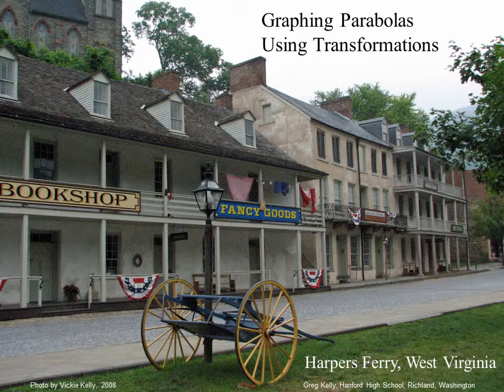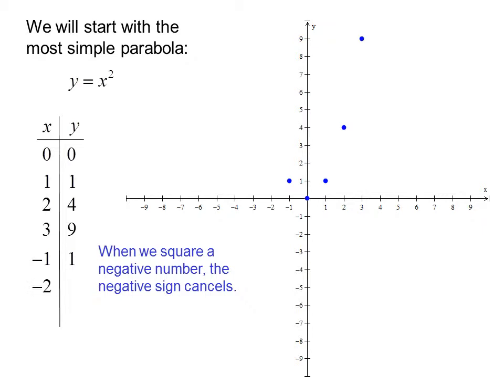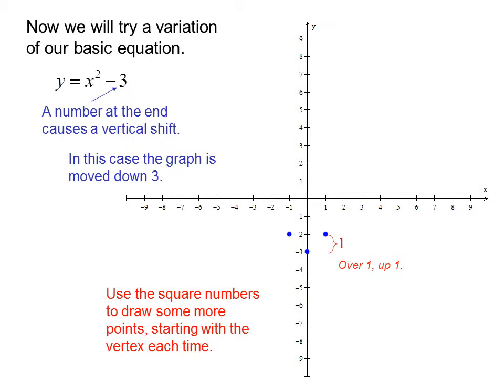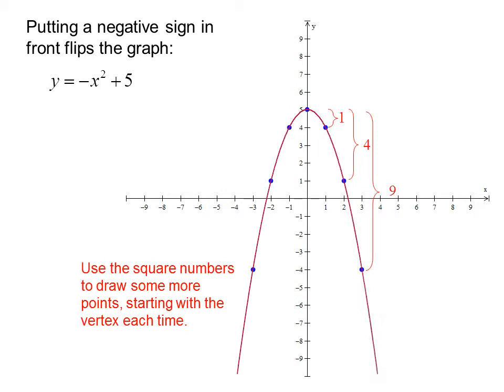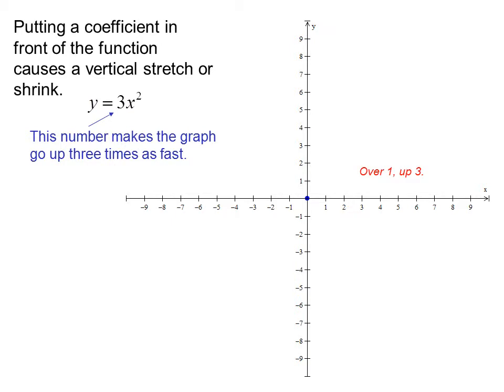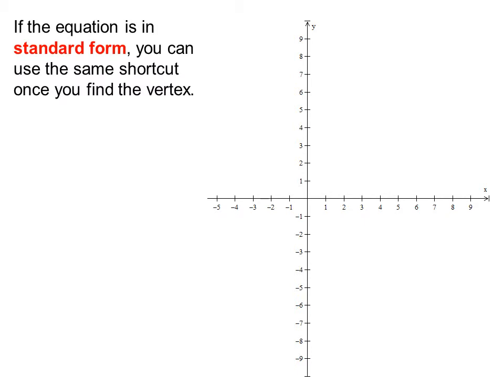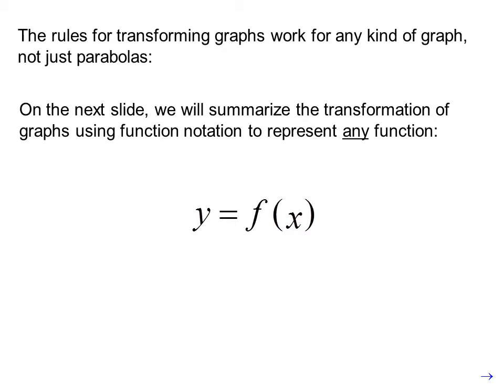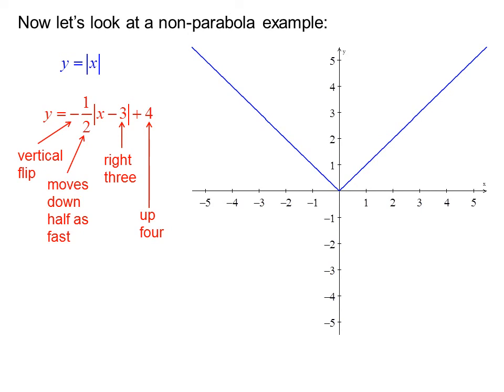Parabola Graphing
Starting with an x-y table, the process of graphing parabolas using horizontal and vertical shifts, stretches and shrinks is presented. Students should be able to quickly use this "shortcut" for graphing. This idea is then extended to other functions.